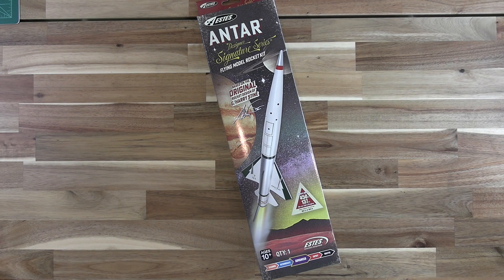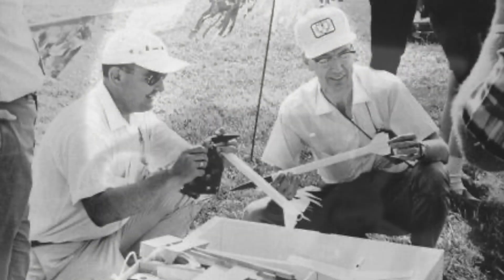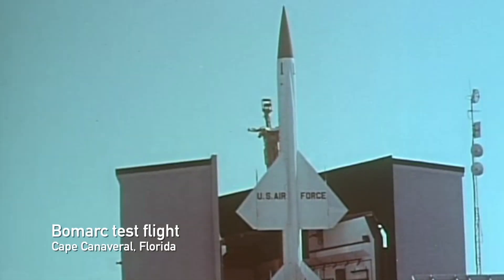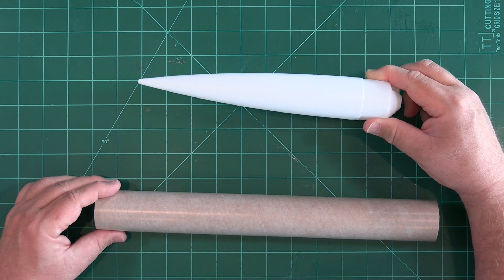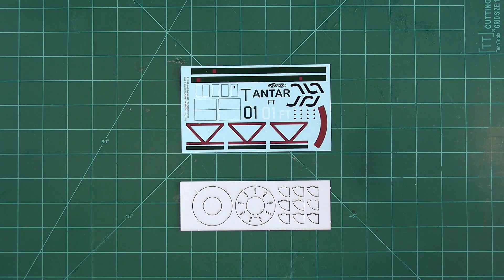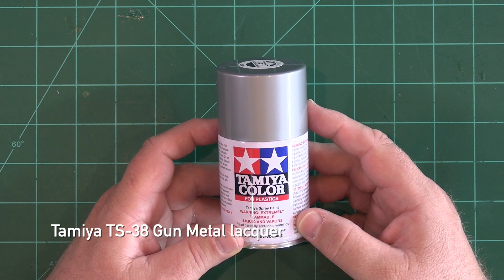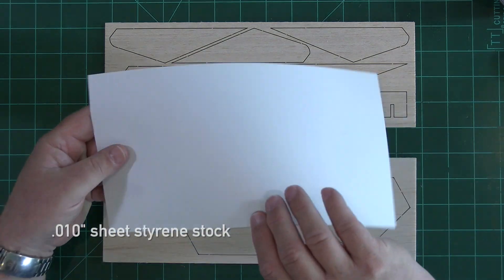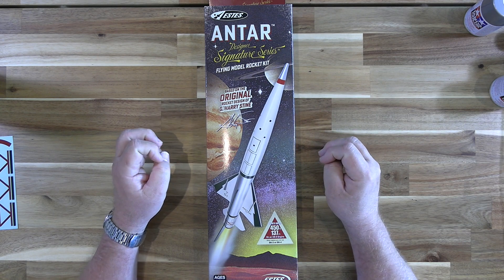Estes Antar Unboxing and Build Plan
Everything old is new again, as Estes has released a modern interpretation of the Antar, a fictional spacecraft featured in the '50s science fiction writing on G. Harry Stine.  In addition to a quick survey of the kit parts we discuss potential build strategies for this great new flying model rocket kit.